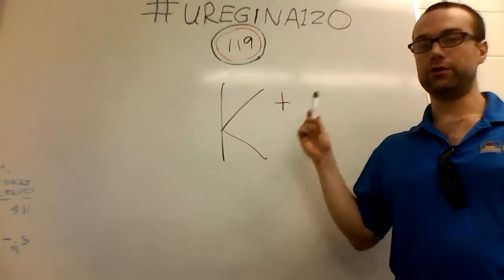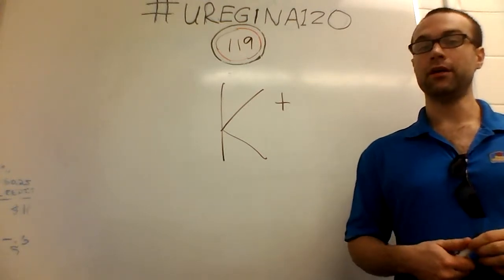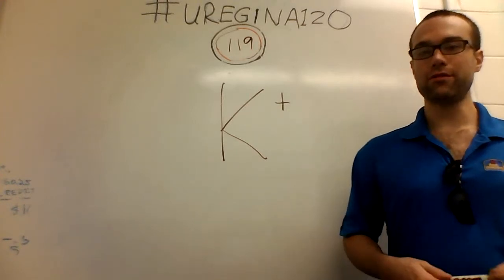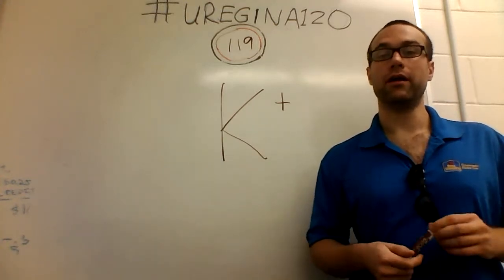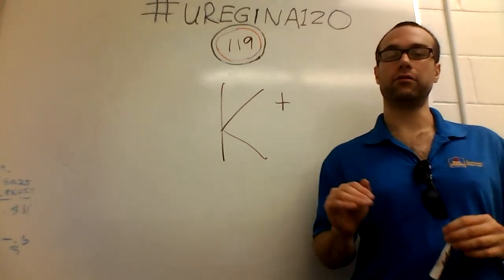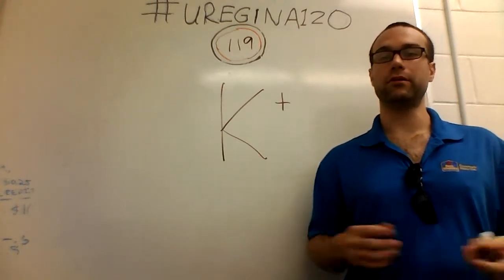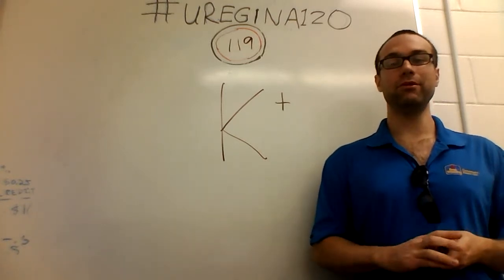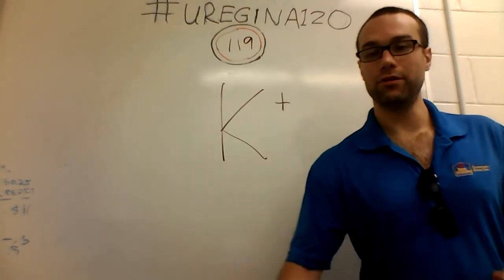uregina120 - #119 - K+ / KCl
* DO NOT EAT POTASH
( KCl &lt;-&gt; K^+ + + C^l− )